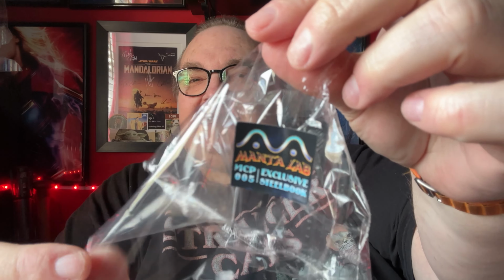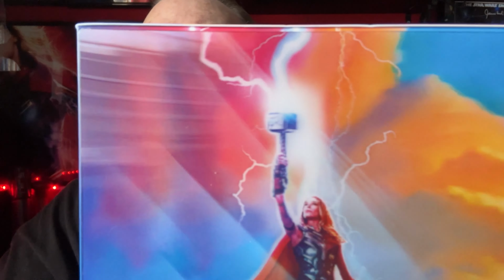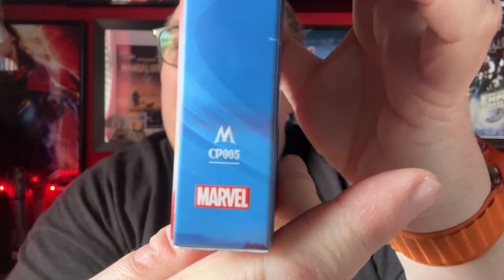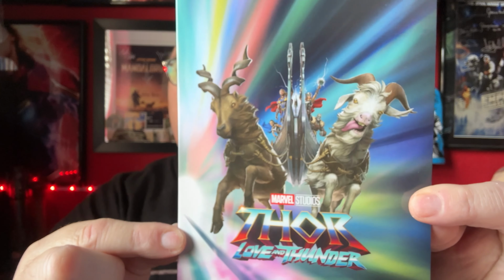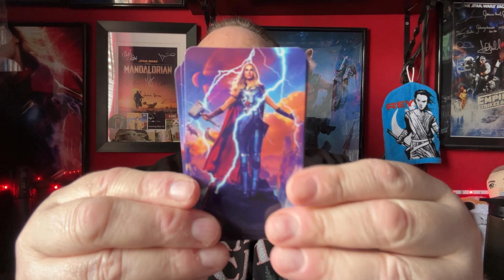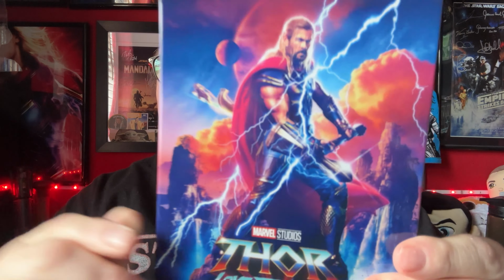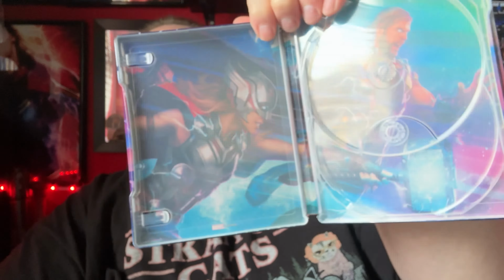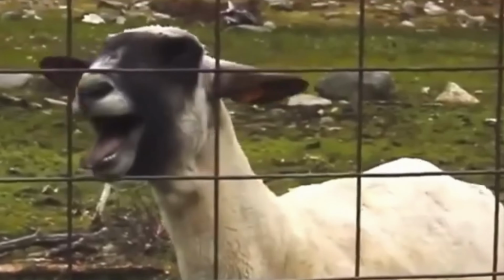Thor Love and Thunder MANTA LAB Double Lenticular Steelbook Unboxing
🔹Facebook Group - Big Pauly Chatting Movies & TV
🔷 Letterboxd - Big Pauly

Equipment I use to view/review films!

IN THE CINEMA ROOM.
Samsung TU8000 43” 4K UHD TV
Optoma HD141X 3D Projector
Denon AVR-2200W Receiver / Atmos DTS:X
Panasonic DMP-BDT700 multi-region Blu-ray Player
Panasonic DP-UB820 4k Player
Q Accoustics 2000i series Speakers
Onkyo SKH-410 Atmos Speakers
Apple 4K TV 64gb Streaming Box
SkyQ mini-box

Panasonic DMP-UB900 4K Player
Hisense H65N5750UK 65inch 4K TV
SkyQ 2TB Silver Box

Big Pauly